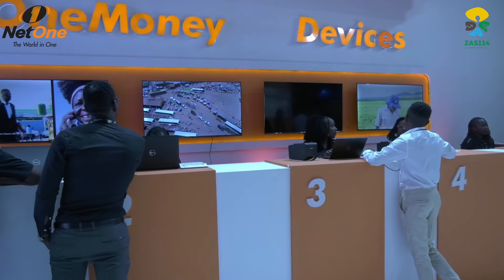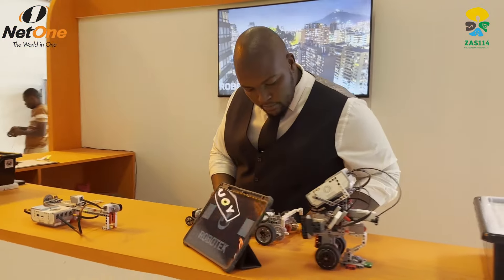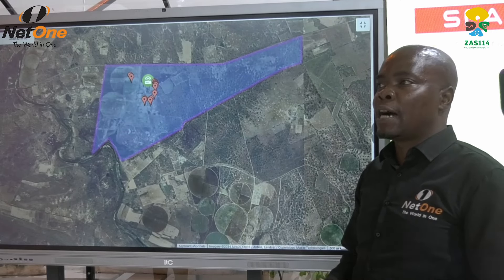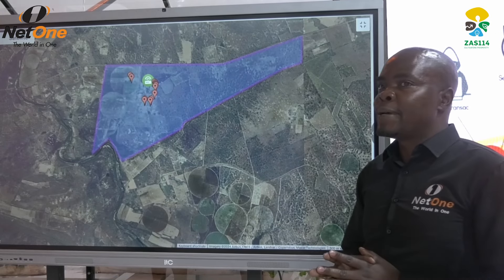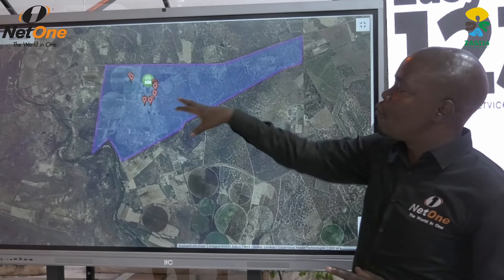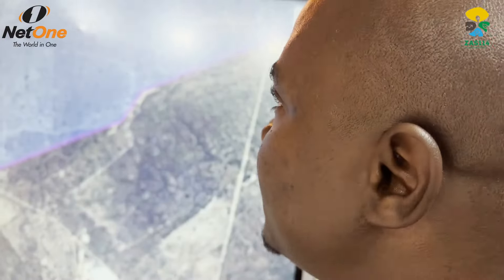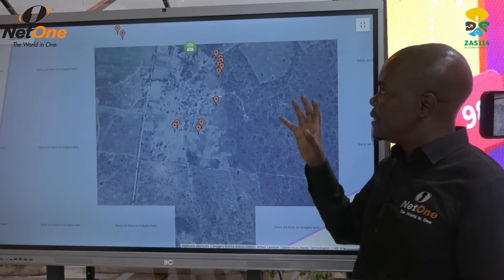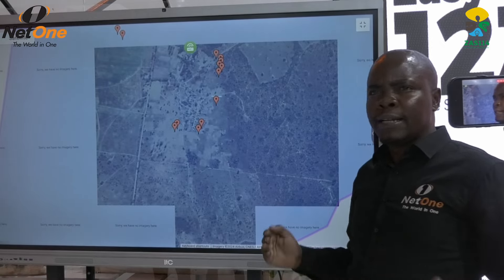NetOne showcases its smart cattle tracking solutions at the 2024 Zimbabwe Agricultural Show.